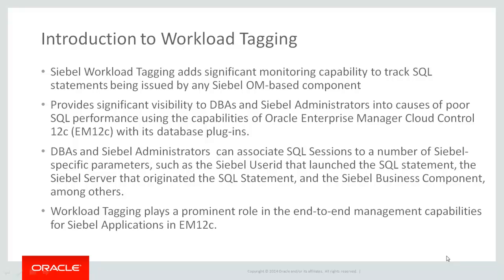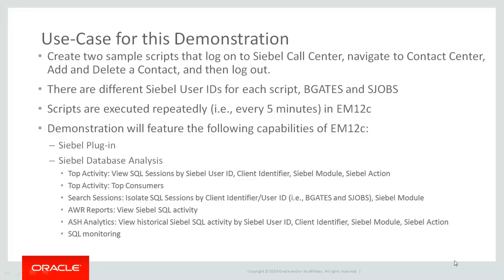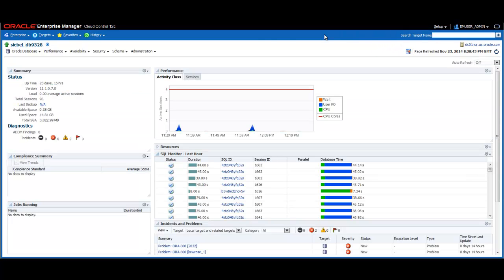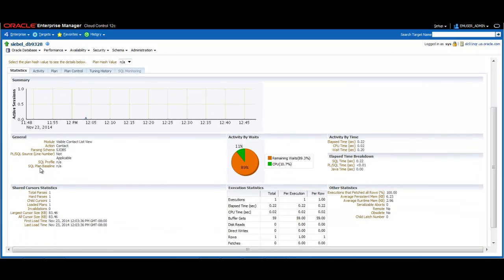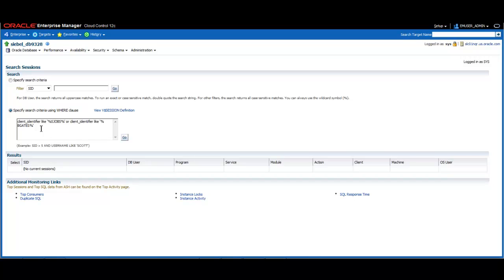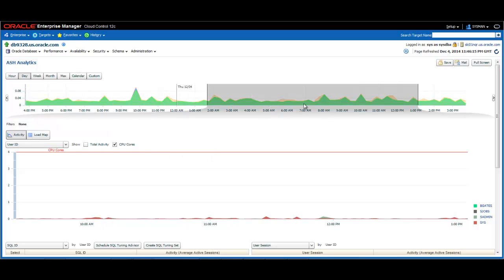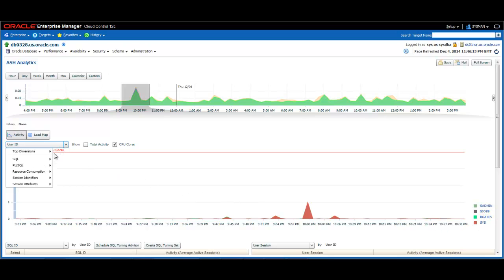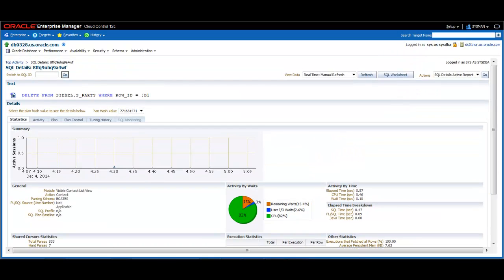Best Practices for Managing Siebel: Siebel DB Analysis with Workload Tagging (WLT) and EM 12c